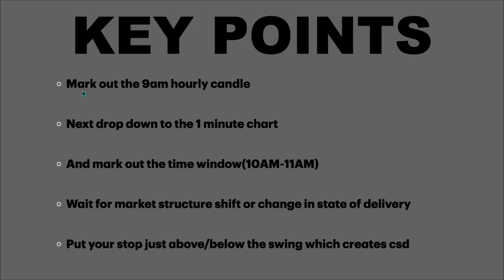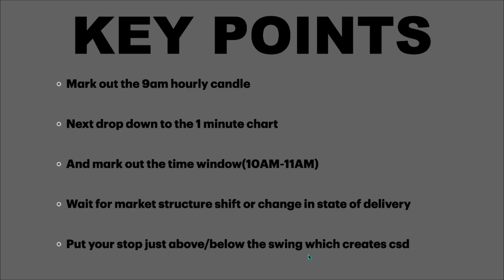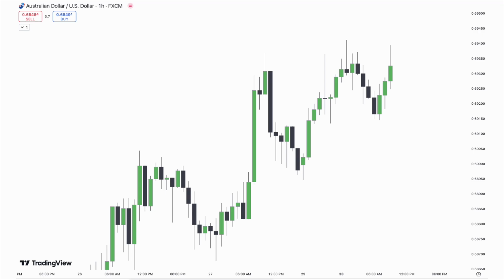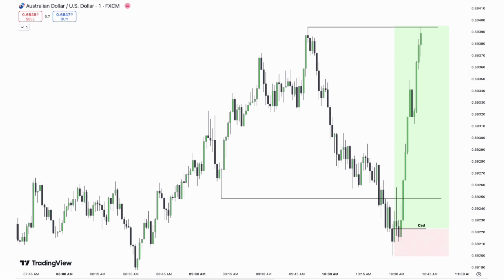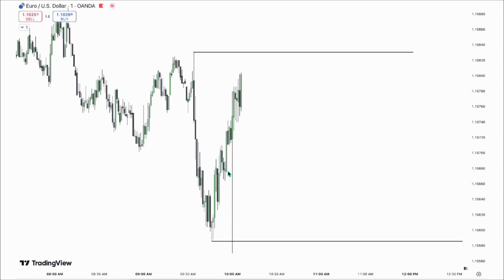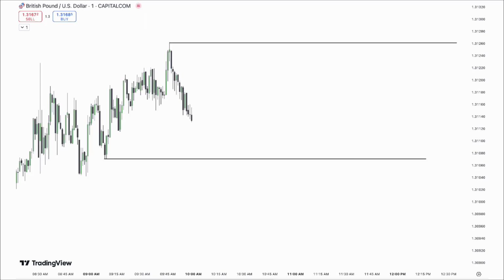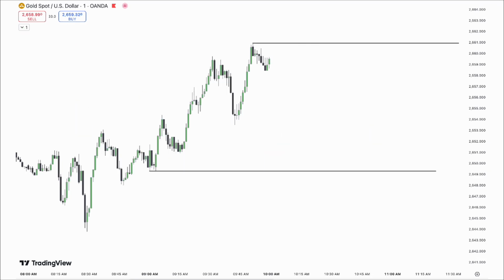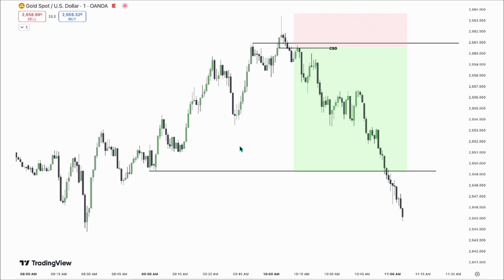ICT Silver Bullet Strategy No Daily Bias With Backtest!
Welcome back, traders! In this video, we’re diving deep into “The Silver Bullet” strategy—a game-changing concept that can transform your trading success. Learn how to identify key market movements, master precise timing, and execute high-probability trades with confidence.

From marking the 9 AM candle to using the 1-minute chart for accurate entries, we’ll walk you through each step with live examples on major pairs like AUD/USD, EUR/USD, GBP/USD, and Gold. Whether you’re a day trader or scalper, this strategy offers a structured, rule-based approach to minimize risk and maximize returns.

🔑 Key Concepts Covered:

 • 9 AM Hourly Candle Setup
 • Using the 1-Minute Chart for Precision
 • Timing Entries (10 AM - 11 AM Window)
 • Market Structure Shifts & State of Delivery Changes
 • Placing Stops & Managing Risk Effectively

Watch till the end for a step-by-step guide, live trade examples, and learn how this strategy offers incredible risk-to-reward setups.